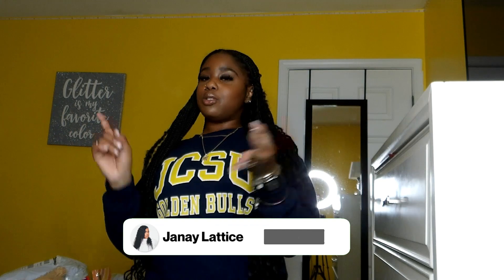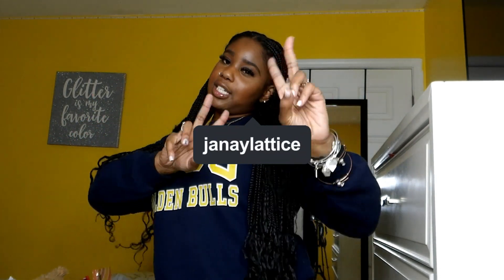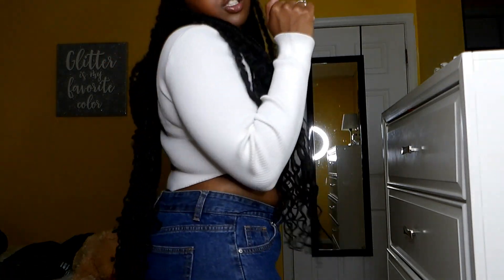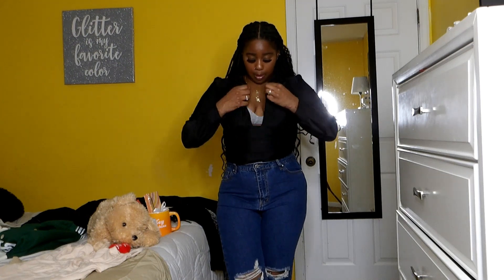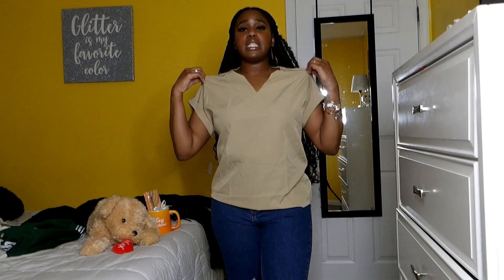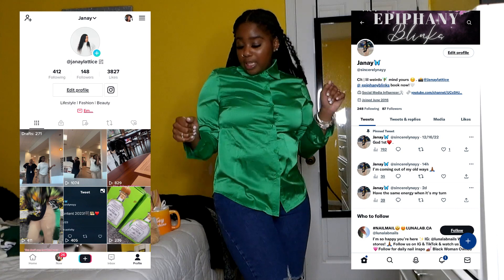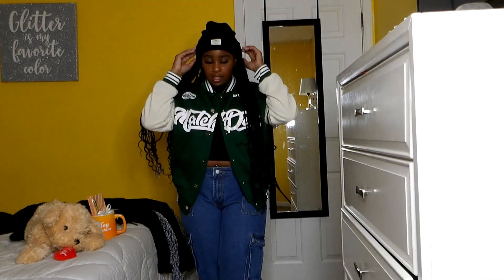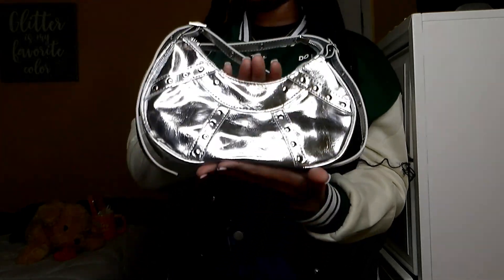SHEIN TRY- ON HAUL (Business casual clothes, street clothes, outfit looks, etc. ) |JanayLattice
Watch as I try on all these brand new clothes that I ordered. Just a little mix of some clothes such as business casual clothes, street clothes, and a little bit of outfit ideas.
Use my shein code when placing your order!

Shein reference code: US66871D